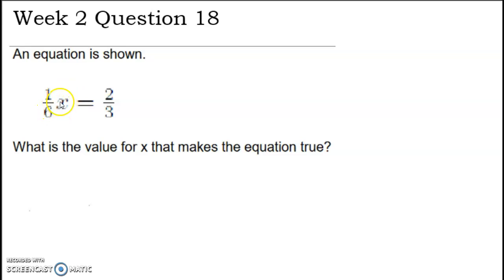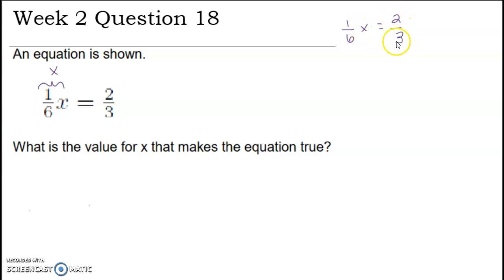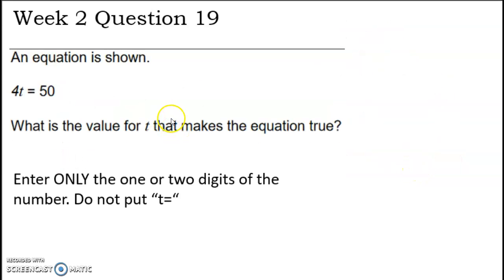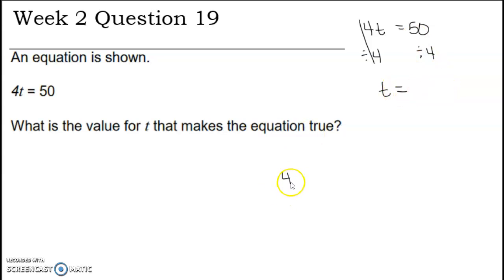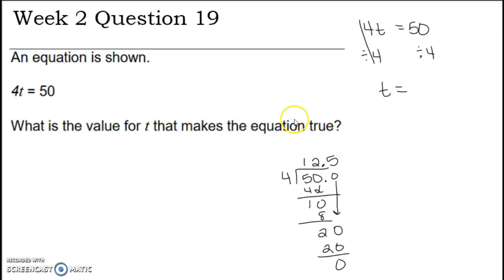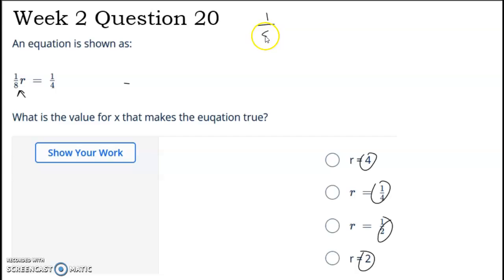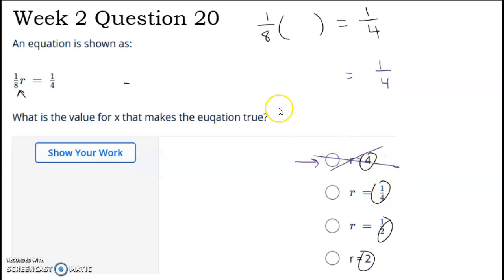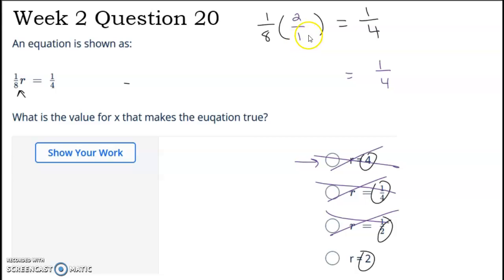FSA Review Week 2 Questions 18-20